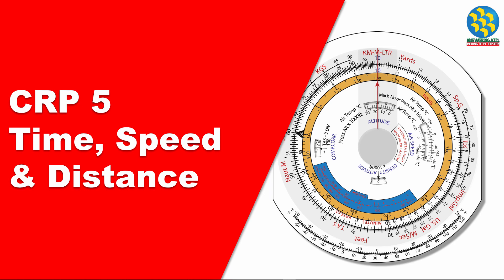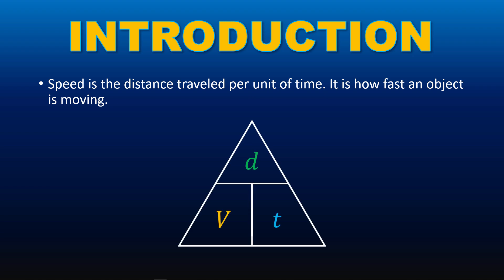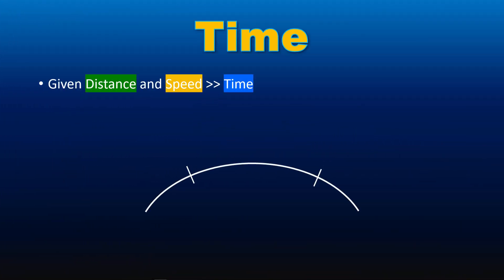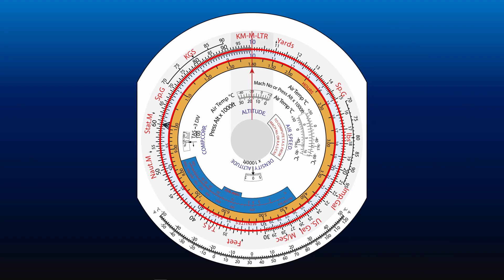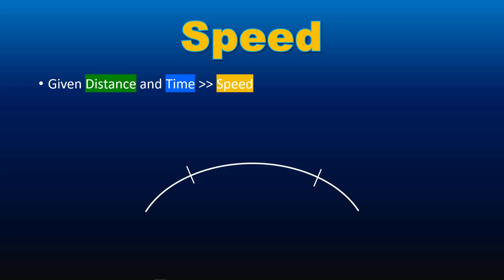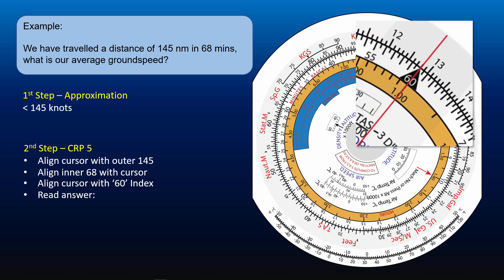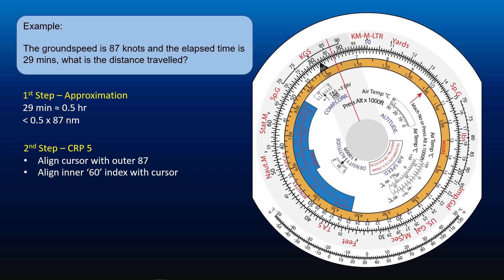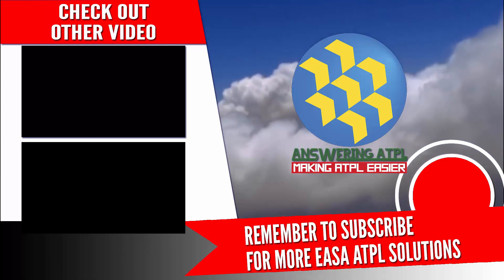Time, Speed and Distance | CRP 5 Flight Computer | Navigation Computer #5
This is the fifth video of a series of videos that explain "How to use CRP 5 Flight Computer (Navigation Computer)".  This video will explain how to use CRP-5 as Time, Speed and Distance computer. CRP 5 is produced by Pooley Flight Equipment.